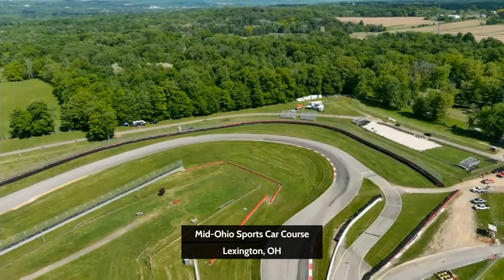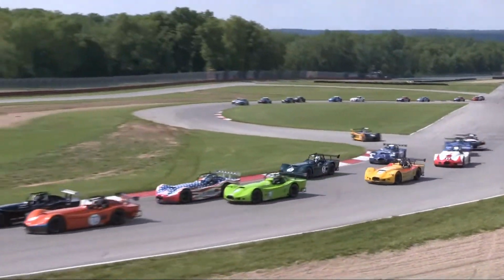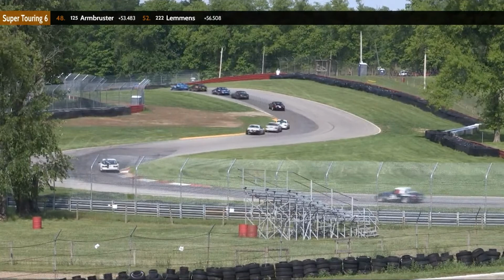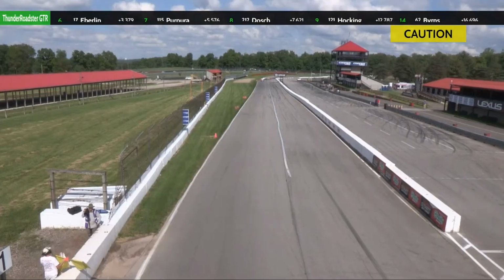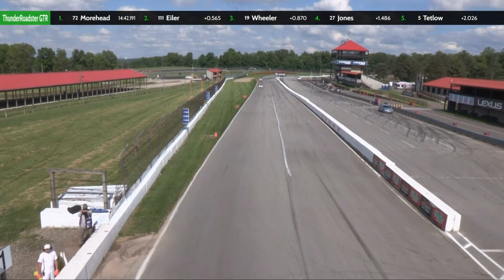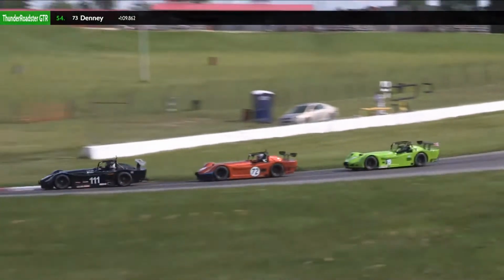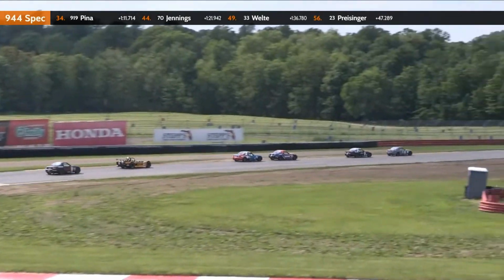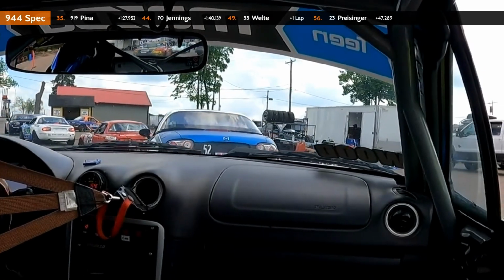NASA Great Lakes Lightning race at Mid-Ohio Sports Car Course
Watch Grassroots Racers navigate the historical Mid-Ohio Sports Car Course